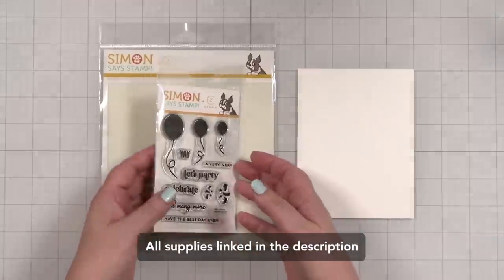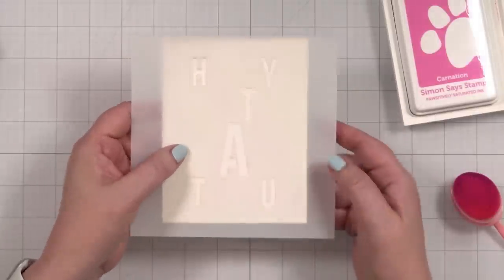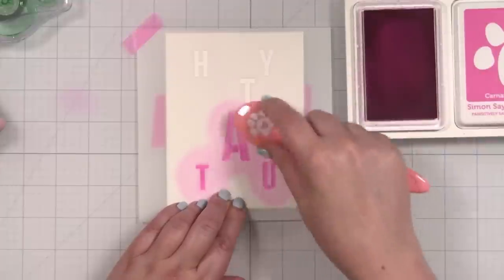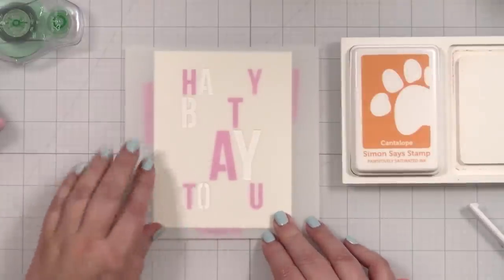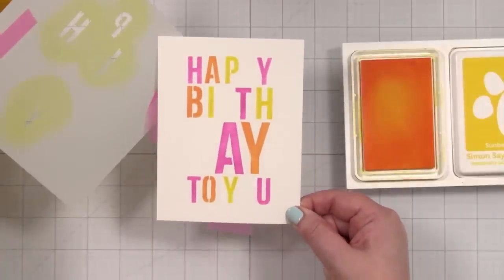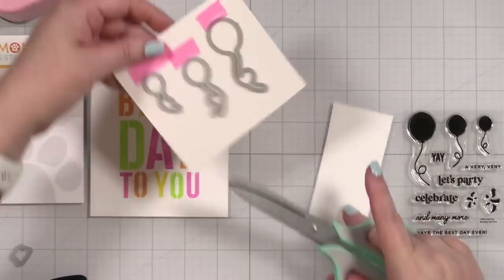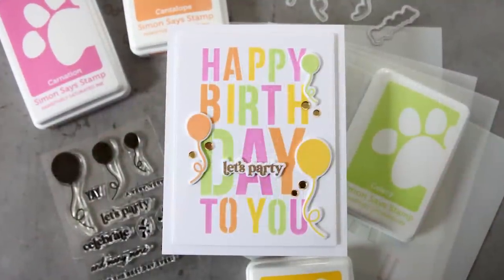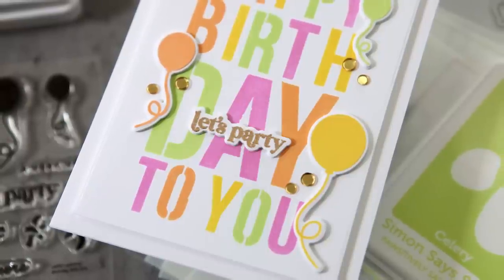Check out this fun, layered birthday stencil (and coordinating stamps & dies!)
I have a new stencil set and coordinating stamps & dies out today and in this video, I'll show you how they work!

Nail polish is Checkmate from Dazzle Dry.

• CZ Design Stamps Dies And Stencils Layering Birthday Add Ons set*

• PenBlade 3-Pack